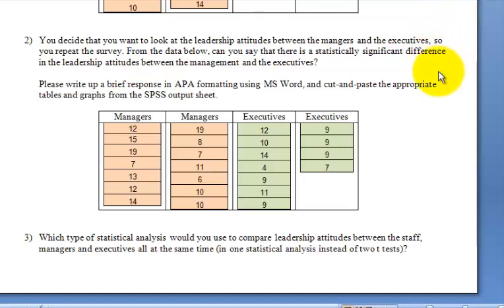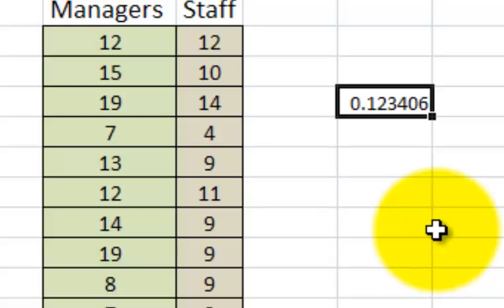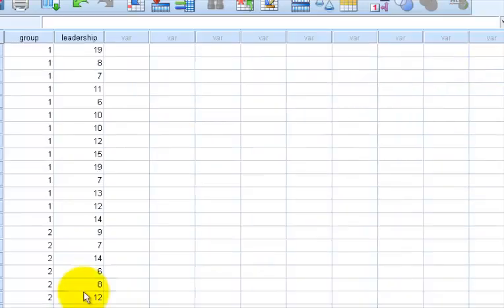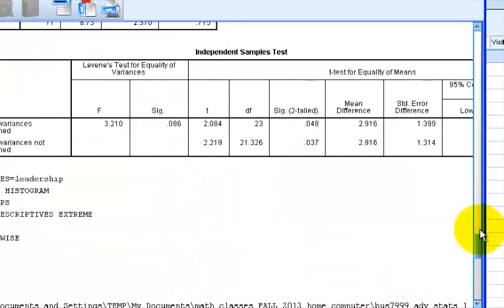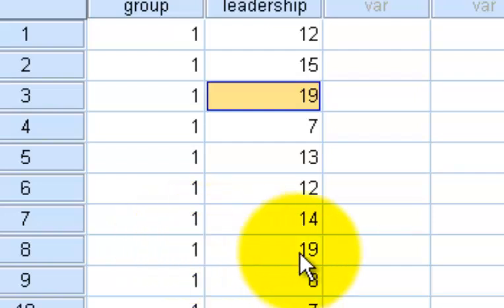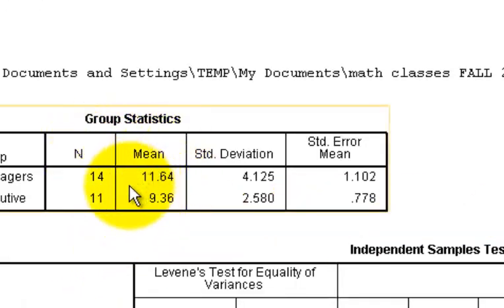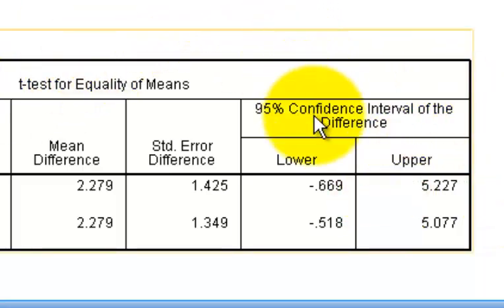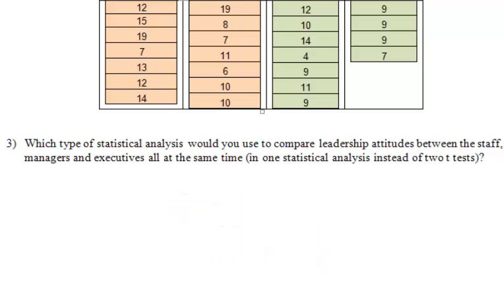hw5a_q_02